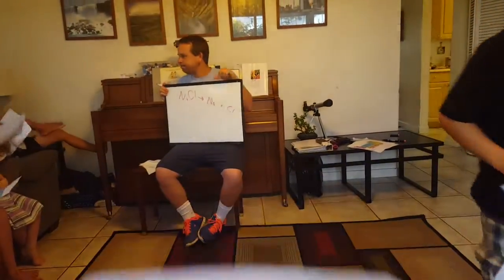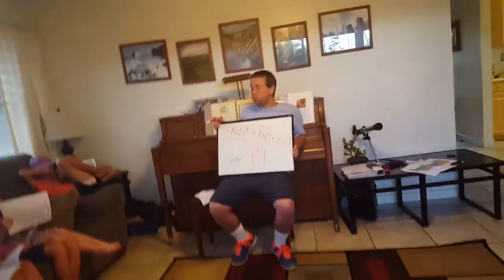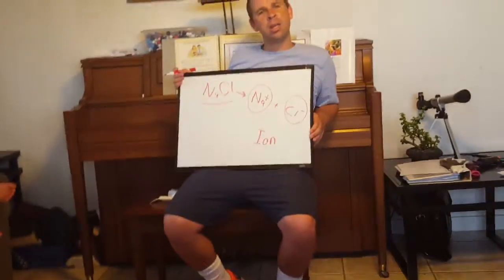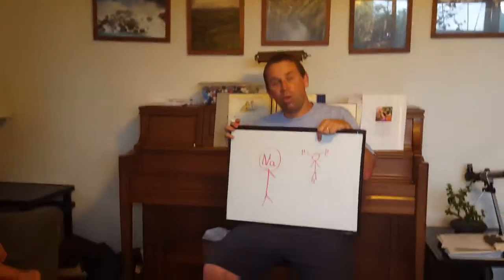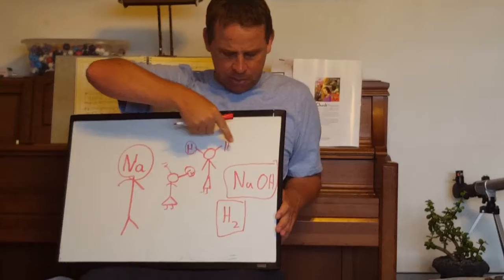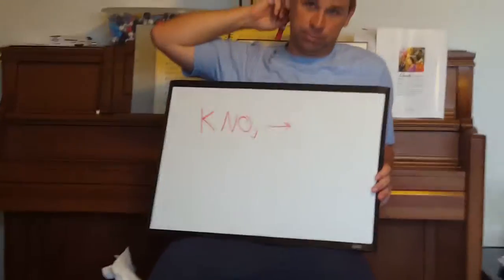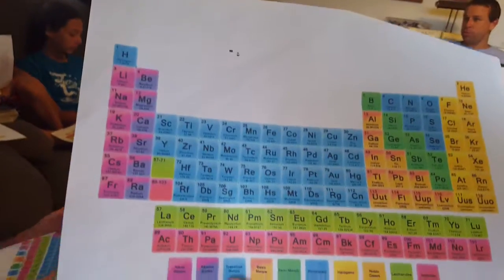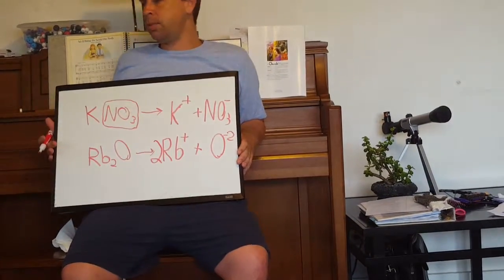Summer chemistry class July 12 2016